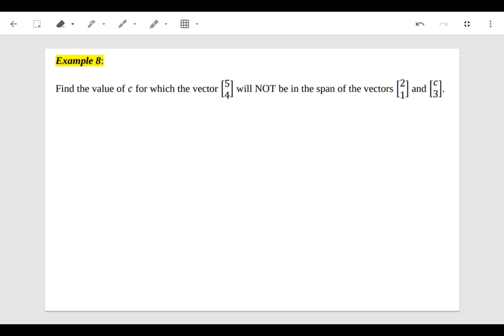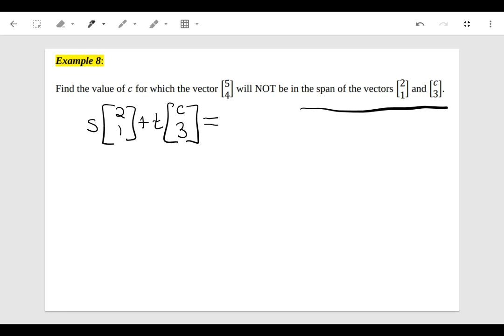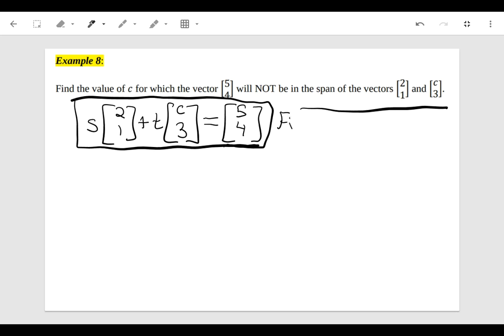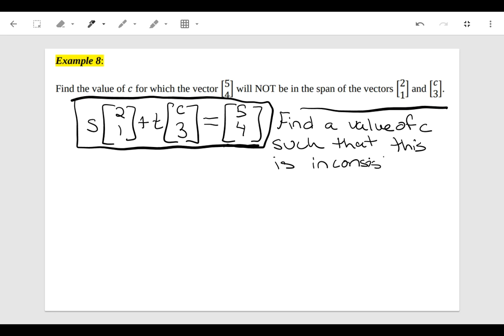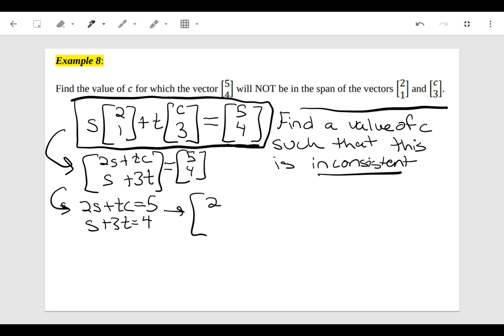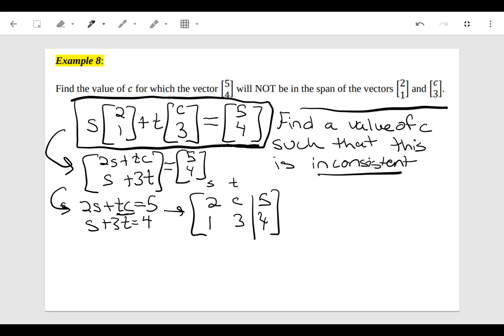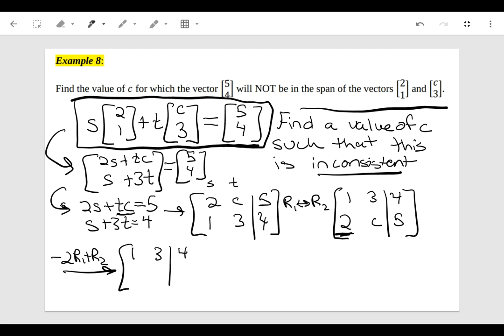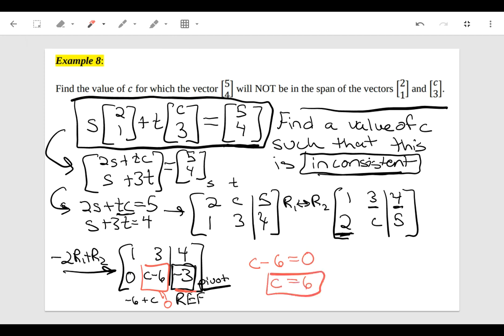Find c such that a given vector is not in span of collection of vectors